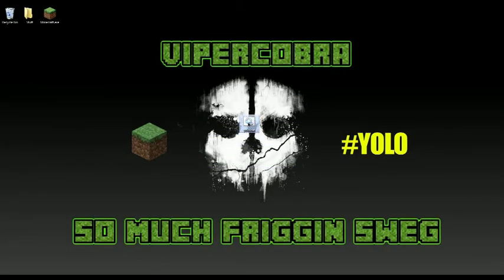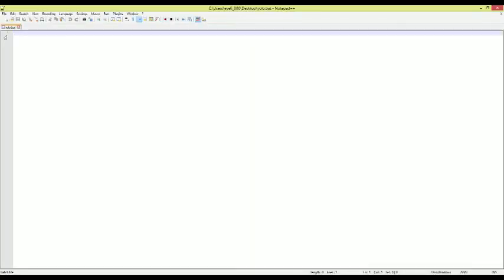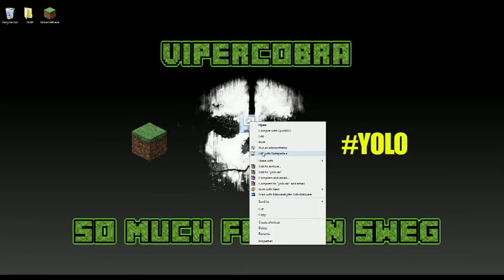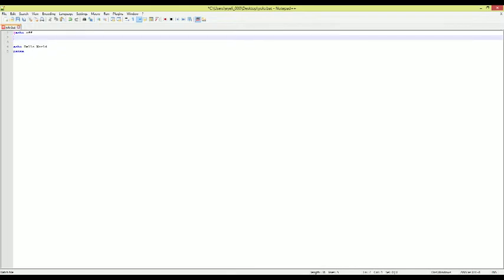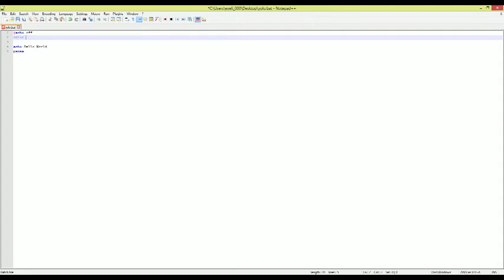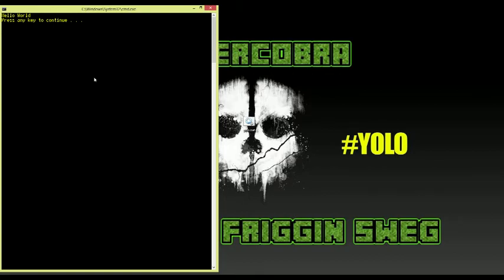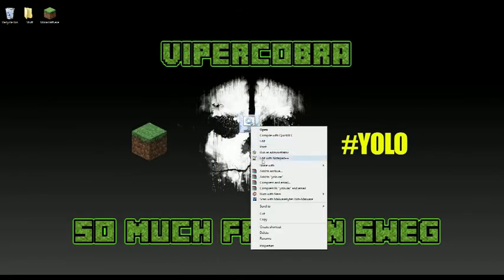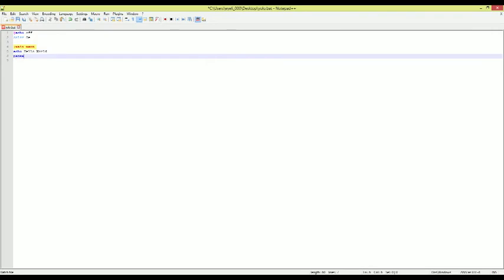How to code batch/Making games in notepad!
How to make games in notepad!